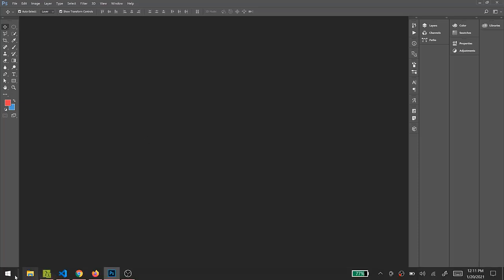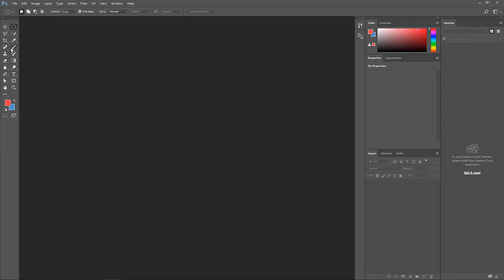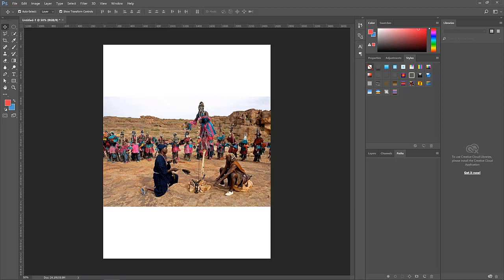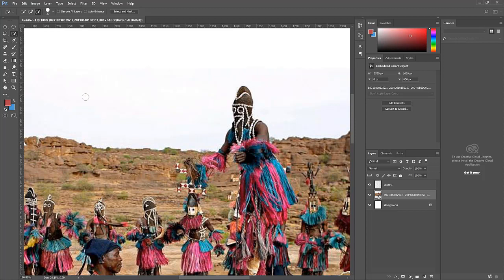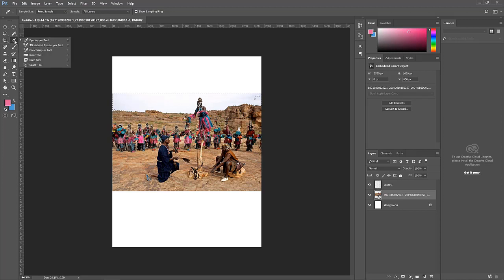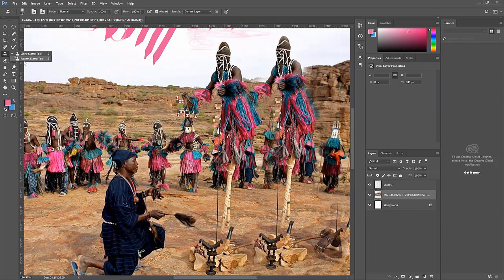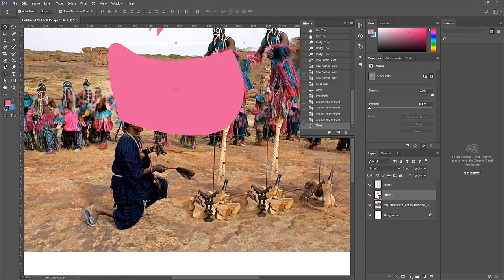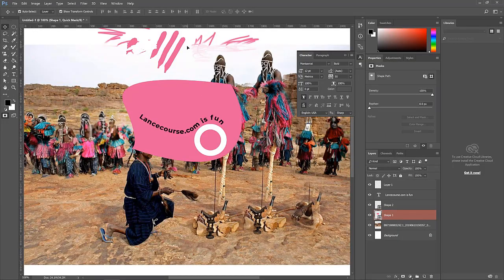Exploring the environment of Adobe Photoshop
In this lesson, we're going to explore the environment of Adobe(R) Photoshop(R) CC 2017.

We have reached the stage where we need to start working on a graphic designing application like photoshop.